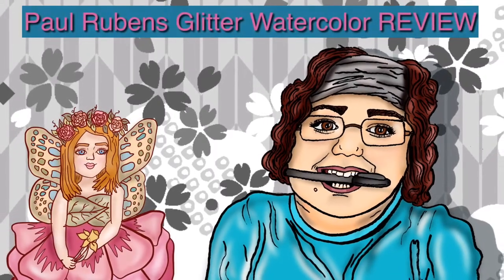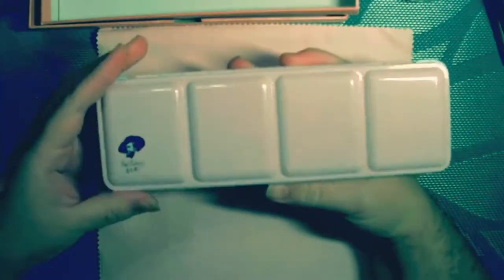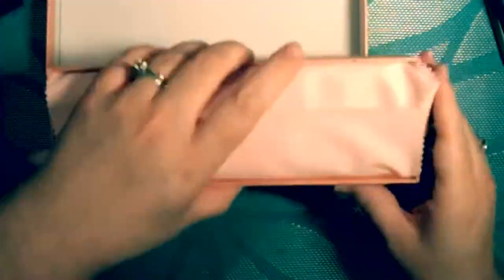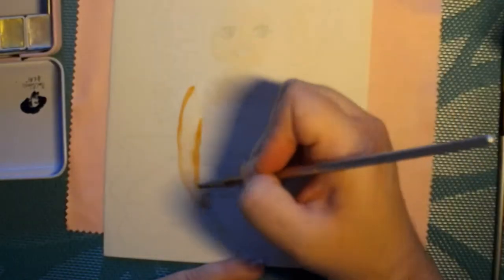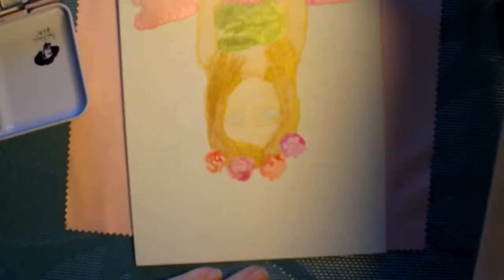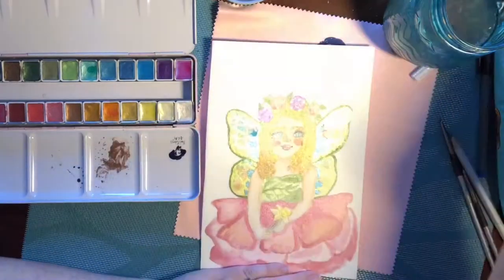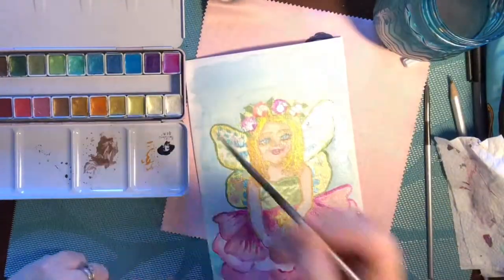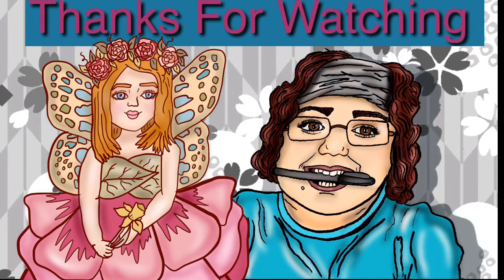Watercolor Product Review Paul Rubens Glitter set